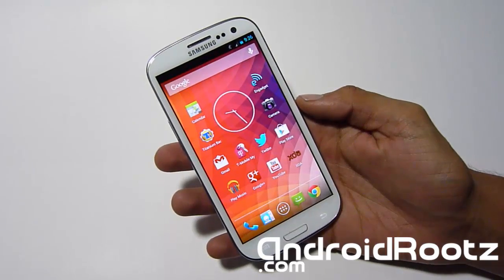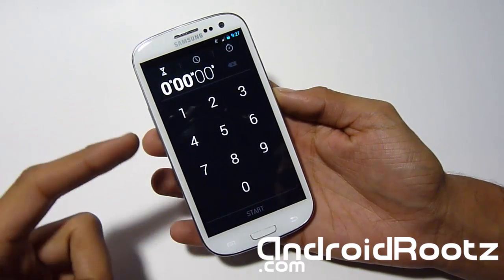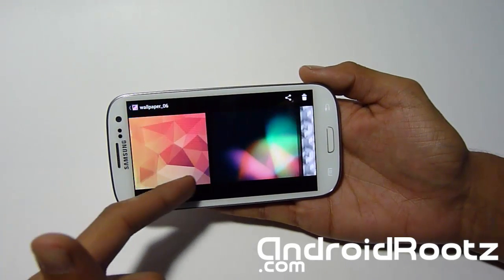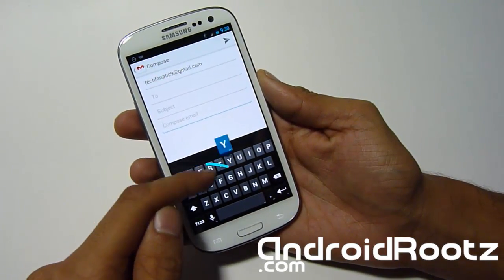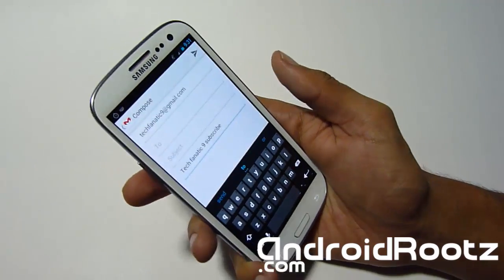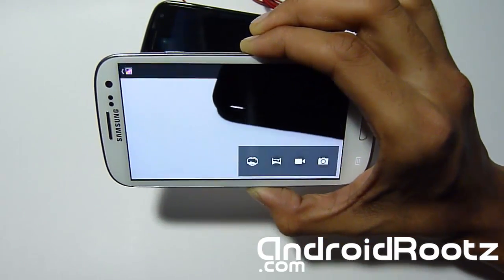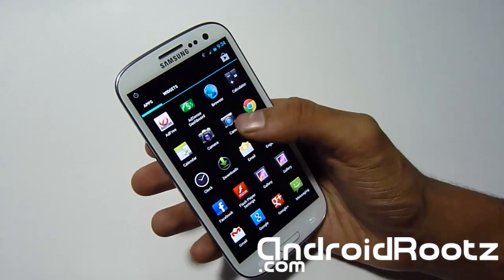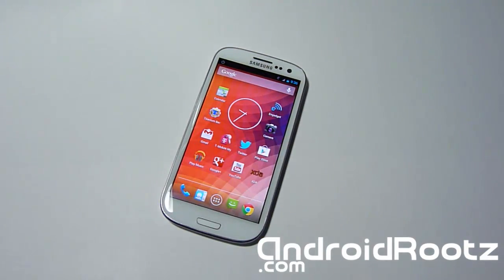Android 4.2 Jelly Bean - Camera, Keyboard, Clock, and Wallpaper!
Here's a quick overview of some 4.2 Jelly Bean updates including the camera, keyboard, clock, and wallpaper.